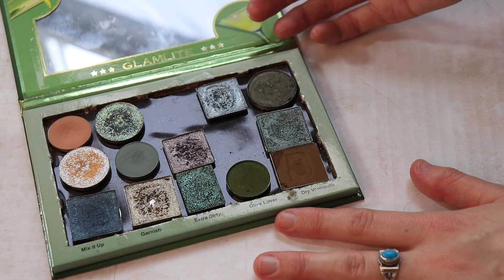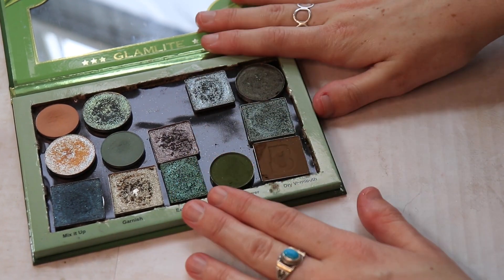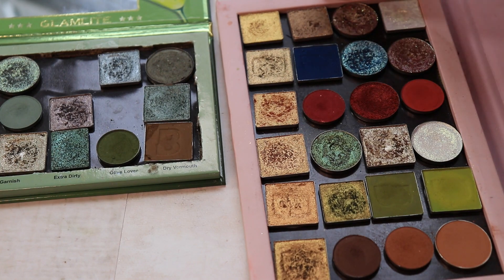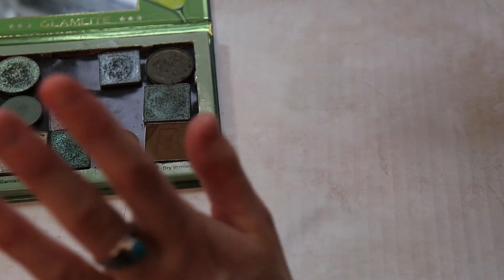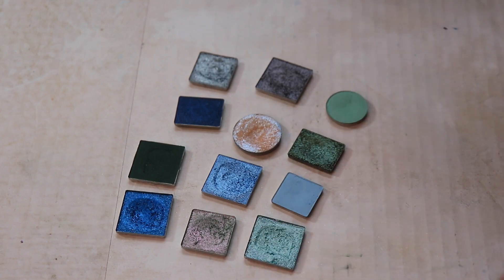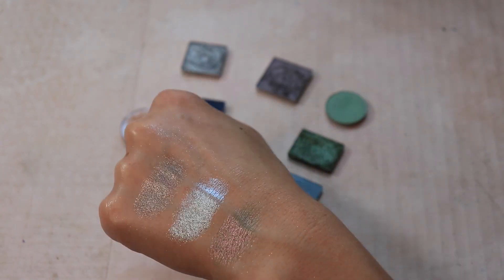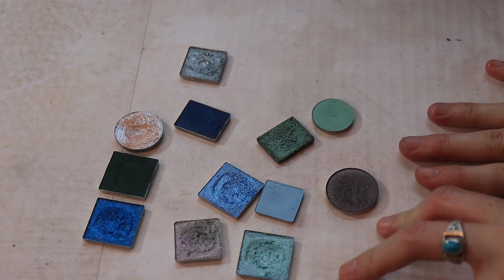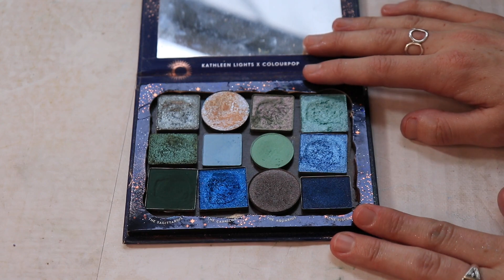Building a Sparkly, Snowy Custom Palette For January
Hi friends! My audio is a little weird in this one because of where I was sitting relative to the camera I'm now using. I think it only picked up the deeper ranges in my voice or something, quite surreal for me to listen to lol. I will adjust accordingly for future videos!

Shades chosen:

Top row:
Glamlite Midnight Robe (Ghost Face Lives palette)
Looxi Cookie Dough
Glamlite Mirror Gleam (Ghost Face Lives palette)
Beauty Bay Shield (Midnight palette)

Middle row:
Lisa Eldridge Grotto (Sorcery palette)
ColourPop Take It Easel (Fade Into Hue palette)
ColourPop Seltzer (Mint to Be palette)
Beauty Bay Sky (Midnight palette)

Bottom row:
Beauty Bay Seaweed (Earthy palette)
Beauty Bay Potion (Midnight palette)
ColourPop Goody Two Shoes
Lisa Eldridge Swansong (Sorcery palette)

Time stamps:
00:00 Intro and inspiration
01:10 Update on previous BYOPs
03:09 Choosing the long list
05:19 Narrowing it down
26:17 The final palette